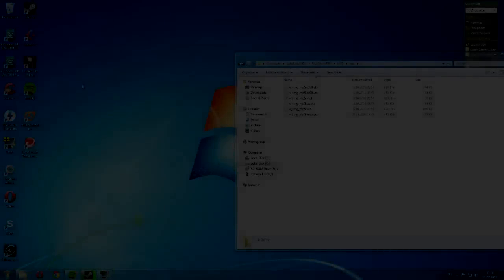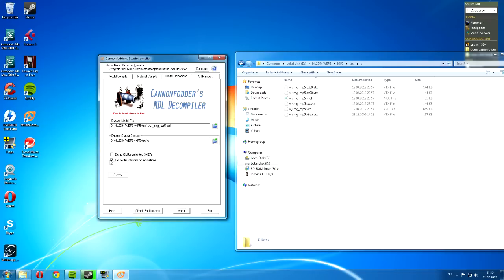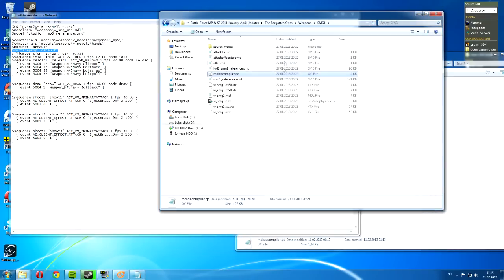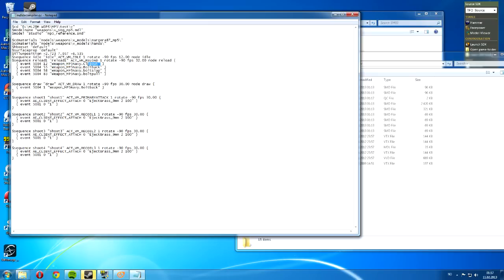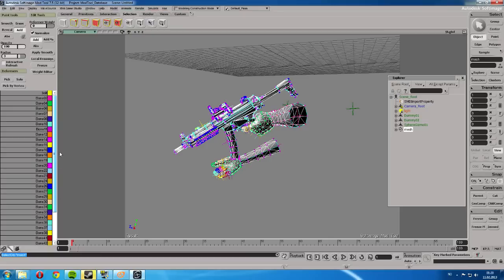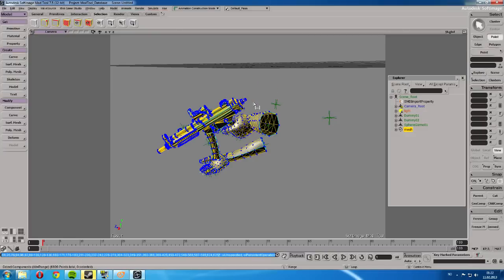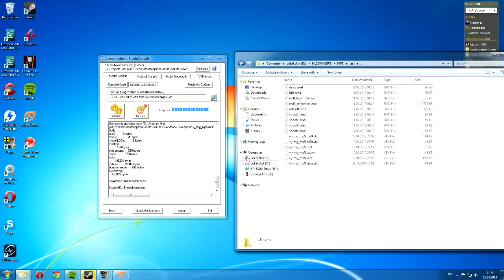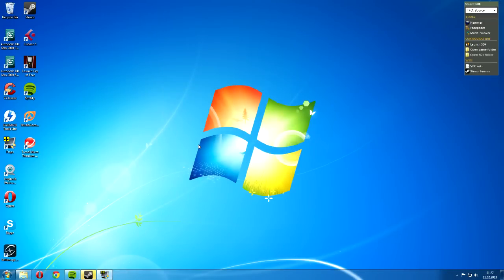Source SDK - How to Decompile/Compile a Model and use XSI Mod tool 7.5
Hello, in this tutorial I will go through basic .QC editing, things to notice and be aware of. How to edit, rotate, use XSI Mod Tool 7.5 basic. And how to Config and use StudioCompiler by Cannonfodder. And how to install the Valve plugin for XSI!

That's all, follow the tutorial and you should learn how to compile/decompile. As well knowing how to do different things in XSI, importing / exporting. Bugs to know about. Etc...

I hope you will learn as much as possible.

This tut was originally for a friend, maybe helpful for others too. If you want to know more, comment and tell me what you want to know more about. ^^